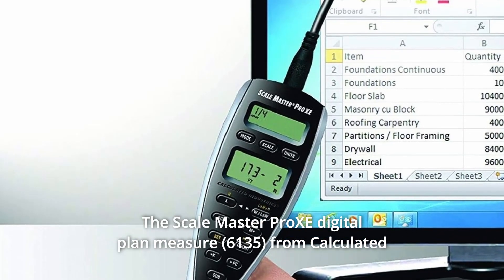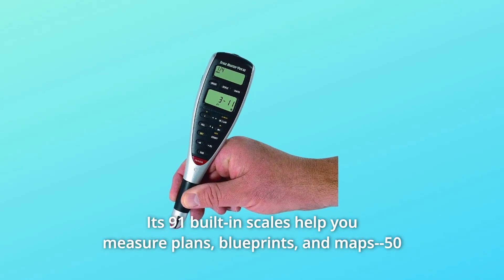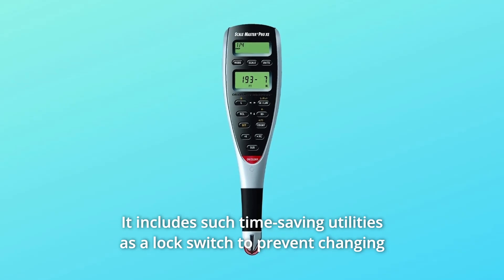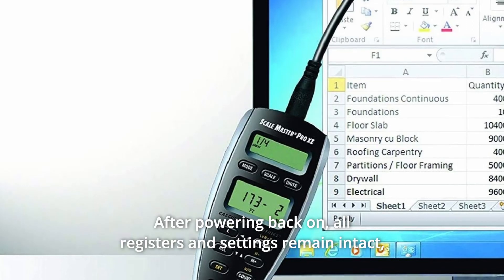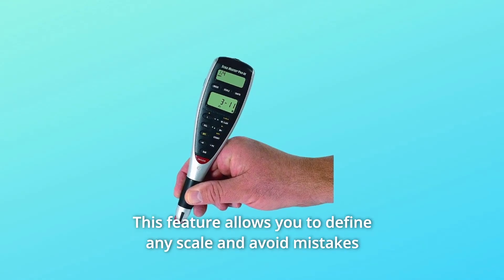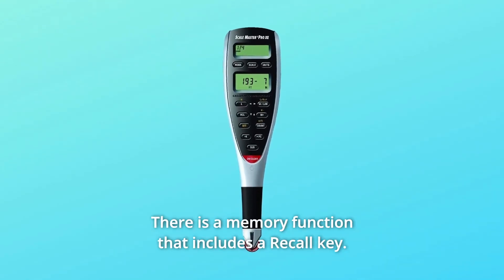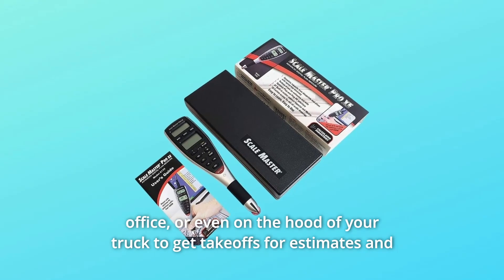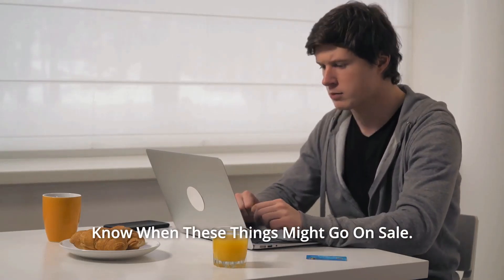Calculated Industries 6135 Scale Master Pro Review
Check Amazon's latest price (These things might go on Sale)

When estimating, bidding, or planning, the Calculated Industries Scale Master ProXE digital plan measure (6135) makes it simple to do linear, area, and volume takeoffs with speed, accuracy, and confidence. With an extra interface cable, you may connect it to your PC and send rolled figures directly into commonly used spreadsheets or estimating tools, saving numerous keystrokes, time, and the risk of costly transcribing errors. Take off linear, area, and volume measurements from plans, drawings, and maps quickly and accurately (view larger).

Number 1. The Scale Master ProXE offers dedicated function keys and a split LCD display for left- or right-hand operation, as well as an ergonomic design with comfort grip and enhanced weight balance.

Number 2. It has 91 built-in scales for measuring plans, blueprints, and maps, including 50 imperial (foot-inch) and 41 metric scales for optimum adaptability in architectural, engineering, and civil/map scaling.

Number 3. For calibrating out-of-scale plans and plan books, you can save up to 10 custom scales. A new scale can be permanently stored in the gadget for future use.

Number 4. An auto count function counts how many times a pre-set distance has been rolled, which is ideal for stud counts, columns, fence posts, outlets, fixtures, and other items that are spaced regularly.

Number 5. It has time-saving features such a lock switch that prevents changing the mode and scale while rolling, an Imp-Met switch that swiftly switches between imperial and metric units, and an accumulating memory function (M+) for easy dimension or count totaling�ideal for multi-page layouts.

Number 6. You can connect the Scale Master ProXE to your computer through USB with the optional PC interface cable (sold separately), and it's plug-and-play compatible with Windows PCs.

Number 7. A kit with a 15-foot cable is also available for the Scale Master ProXE. The Scale Master ProXE is powered by two CR2032 lithium batteries, and it features an auto shut-off feature that switches it off after 4 to 6 minutes of inactivity. All registers and settings, including temporary registers, remain intact after powering back on.

Number 8. The Scale Master ProXE weighs 2.1 ounces, measures 7.3 by 1.9 by 0.6 inches, and comes with a one-year guaranteed warranty.

Number 9. You can work your way with more options: 50 U.S. (foot-inch) and 41 metric scales are built-in to enable you measure in the unit you require. You can set your measurement unit and get accurate readings every time, whether you're working on modern construction documents or maps from the Civil War. Up to ten custom scales can be saved for calibrating out-of-scale plans and drawings. This feature allows you to define any scale and avoid mistakes even while working with plans that are out of scale. You can use the count feature to count studs, fence posts, or other frequently occurring items while measuring a task. It allows you to count properly spaced items manually or automatically for estimate purposes.

Searches related to Calculated Industries 6135 Scale Master Pro Review

Calculated Industries 6135 Scale Master Pro
Calculated Industries 6135
Calculated Industries Scale Master Pro
Calculated Industries Scale Master Pro Review